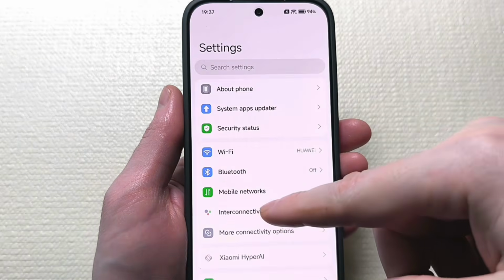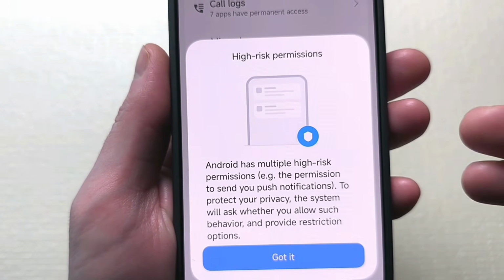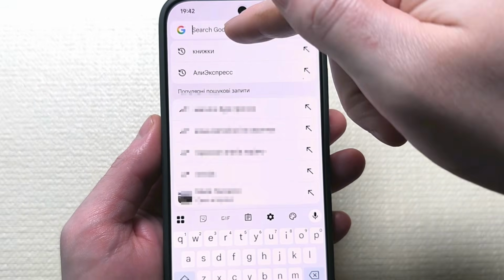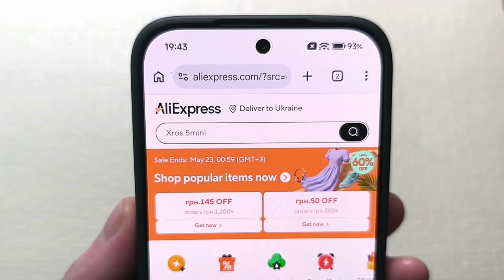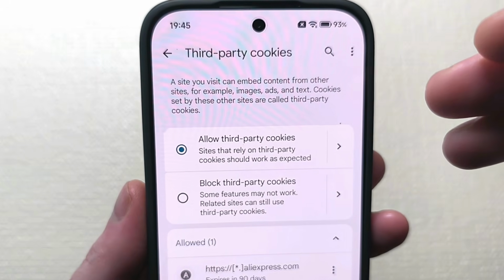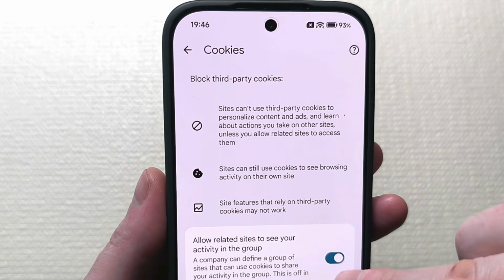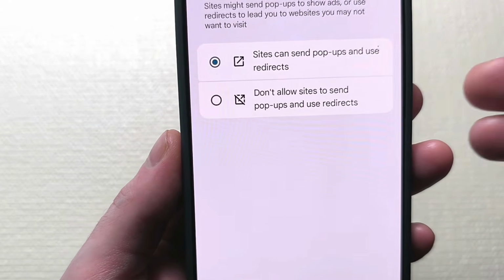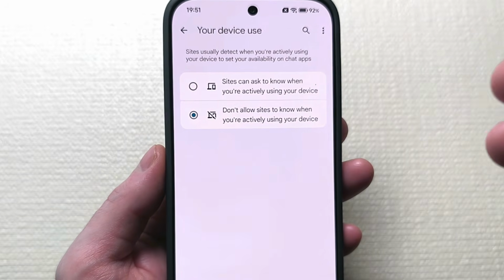These 5 Android Settings Are Destroying Your Privacy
Check your android high risk permissions now to protect your phone. Learn how to identify and manage dangerous settings on your device.

Many users overlook the privacy protection menu in their phone settings. This video explains how to locate the android high risk permissions list and specifically why push notification security is a critical concern for your personal data. We break down exactly what these settings do and why certain apps requesting these access levels can be risky.

By checking your android privacy settings, you can prevent unwanted pop-ups and potential security gaps. Understanding how to manage android permissions gives you better control over your device, especially when your screen is locked. This guide is designed for anyone wanting to secure their smartphone against intrusive app behaviors.These 5 Android Settings Are Destroying Your Privacy.Android Privacy Settings You're Probably Ignoring.Android Cookie Settings That Actually Matter.Your Android Device is Leaking More Than You Think.Lock Down Your Android Before It's Too Late